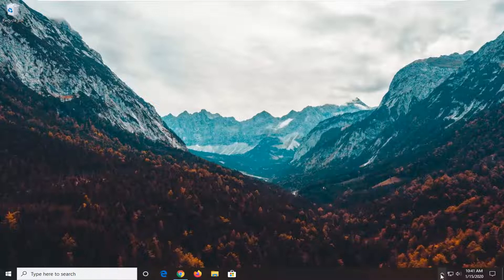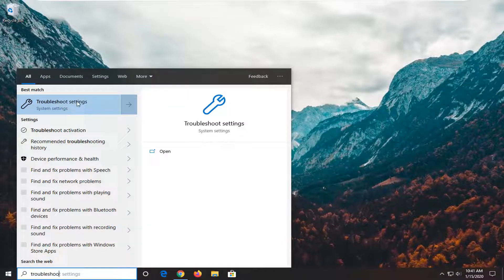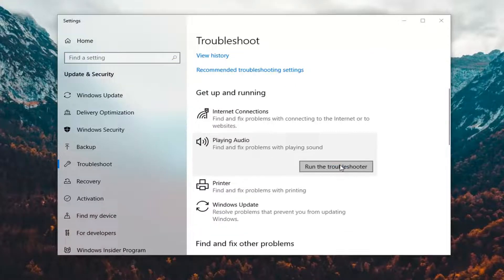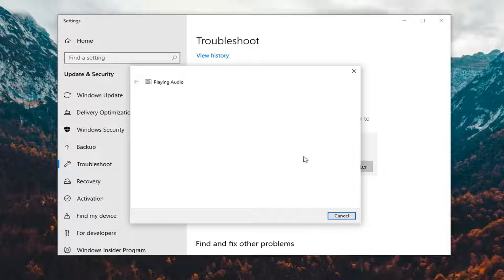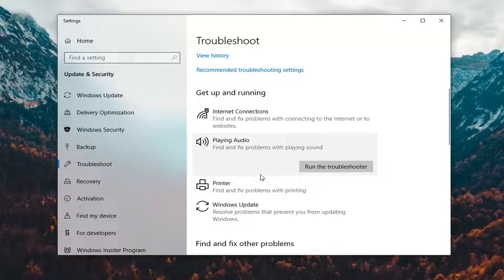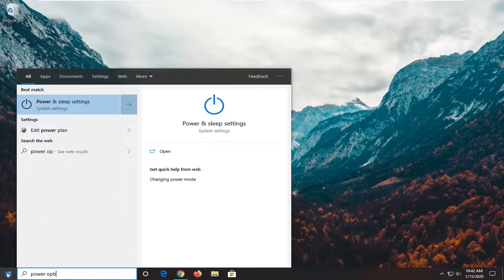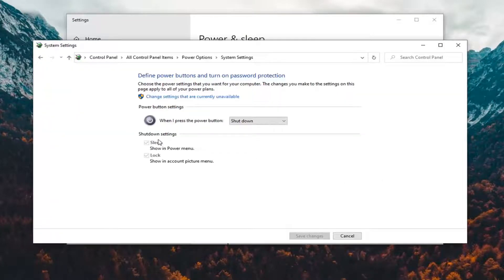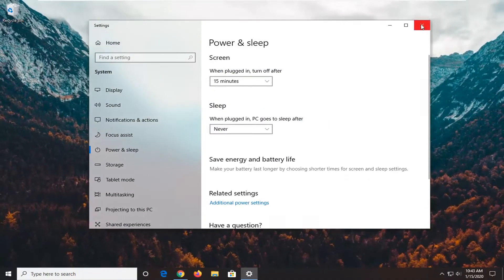How to Fix System Sound Muted Automatically on Startup in Windows 10/11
Issues addressed in this tutorial:
computer muted for no reason
my computer volume is muted

Windows 10/11 bugs will never fail to surprise users when the crop up. Normally, you can count on a clean installation of the OS to be bug-free. In fact, in most cases where users are dealing with bugs that simply will not go away, a clean install is often the cure. That said, even a clean install can still have bugs and one of those rather odd bugs is that the system is muted every time you boot to your desktop. It may also happen when you restart it or wake it from sleep but you can expect it to happen after a shut down, and start. The cause is unknown but the cure is simple.

When you start your windows 10 computer your sounds get muted automatically with no sound by default after your system gets booted up and It doesn’t happen with the restart it happens when your system gets booted up completely after starting windows and this happens with the power settings options with fast boot on startup settings has be checked or this may happen with windows 10/11 update issue and there are couple methods to fix this windows 10 mute on startup.